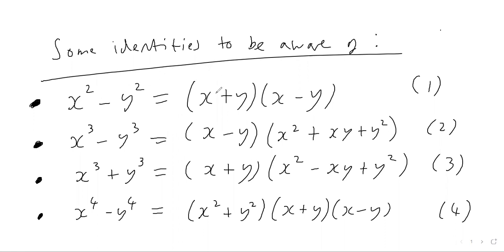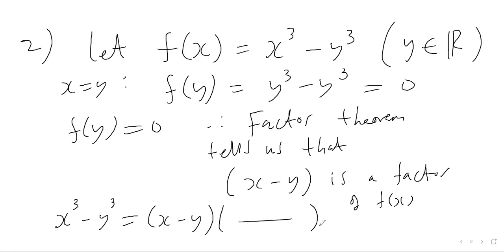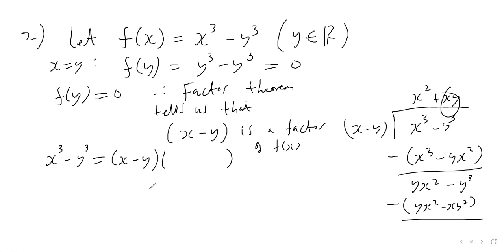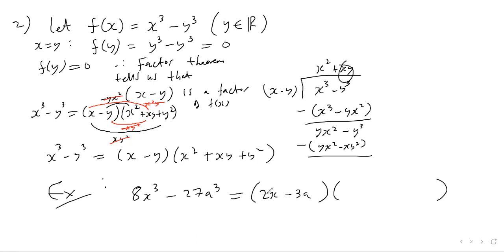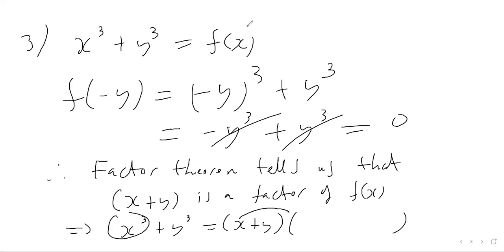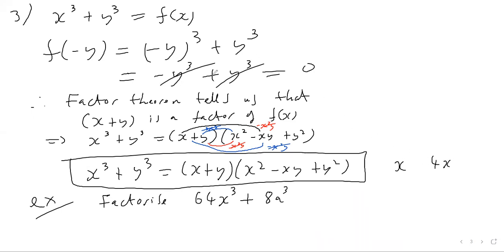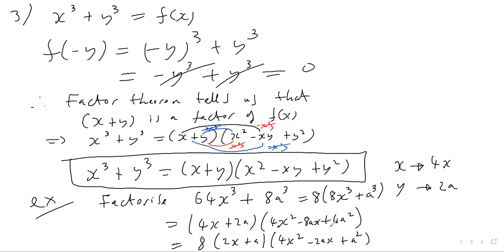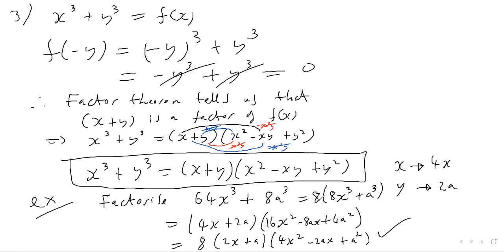20. FOUR CRUCIAL ALGEBRAIC FORMULAS/IDENTITIES IN A-LEVEL MATHS! (A-level Maths Pure Maths Video 20)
This is video 20 in my series of A-level Pure Mathematics videos. In this video, we list four important algebraic identities / formulas that will be useful in A-level maths.

1) The difference of two squares: x^2-y^2=(x+y)(x-y).
2) x^3-y^3=(x-y)(x^2+xy+y^2).
3)  x^3+y^3=(x+y)(x^2-xy+y^2).
4) x^4-y^4=(x+y)(x-y)(x^2+y^2).